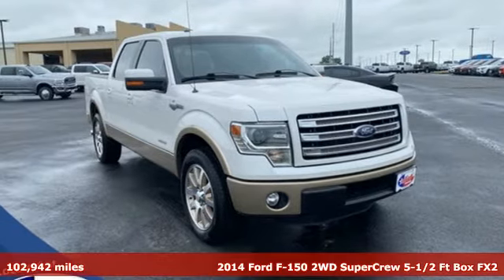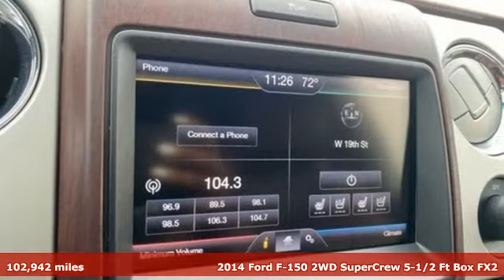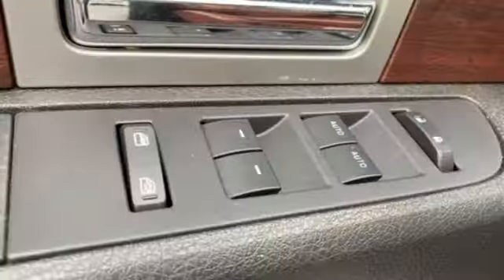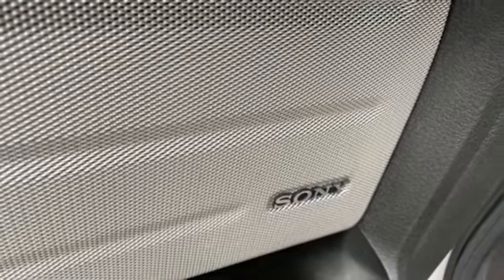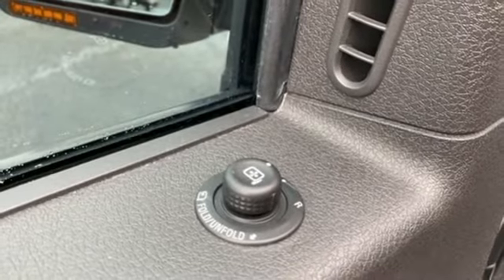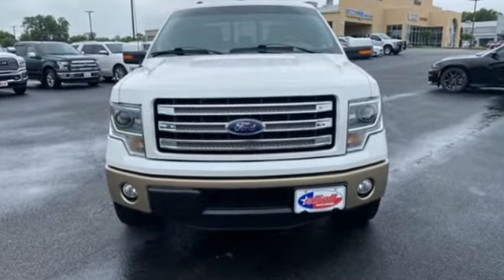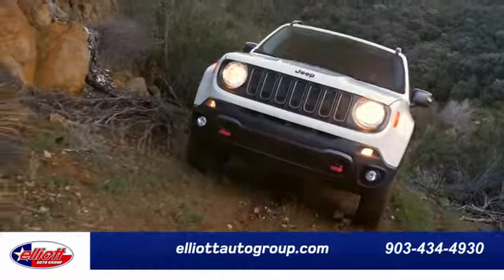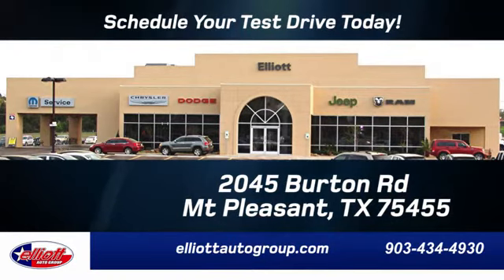Used 2014 Ford F-150 Mt Pleasant TX Sulphur Springs, TX DP3227 - SOLD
Year: 2014
Make: Ford
Model: F-150
Trim: King Ranch
Engine: 3.5L V6
Transmission: 6-Speed Automatic Electronic
Color: White
Interior: Black
Mileage: 102942
Stock #: DP3227
VIN: 1FTFW1CT4EKE89678
**LOCAL TRADE-IN - NEVER A RENTAL**, **CLEAN HISTORY - NO ACCIDENTS**, **NAVIGATION**, **MOONROOF**, **REMOTE START**, **LEATHER**, **HEATED / COOLED SEATS**, **BACKUP CAMERA**, **BLUETOOTH HANDS-FREE CALLING**, **SPRAY-IN BEDLINER**, **TOWING PACKAGE**, Roll-N-Lock Tonneau Cover.brbrWhite Platinum Metallic Tri-Coat 2014 Ford F-150 King Ranch RWD 6-Speed Automatic Electronic 3.5L V6brbrThis vehicle is located at Elliott Auto Group in Mt. Pleasant but can be made available upon request. Price includes all dealer discounts. The price listed is the lowest available price. It does not include tax, title, license, or documentation fees ($150). We are located just west of Titus Regional Medical Center on the I-30 frontage road. Recent Arrival!brbrAwards:br * 2014 KBB.com Brand Image Awards

Address:
2055 Burton Rd.